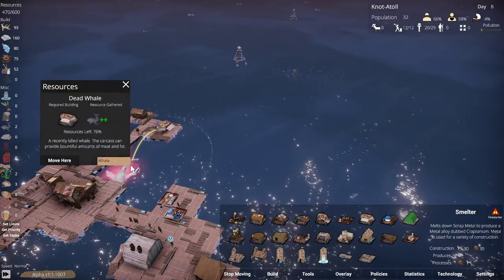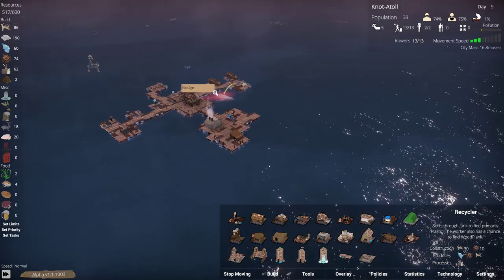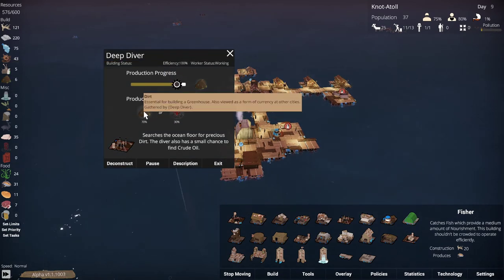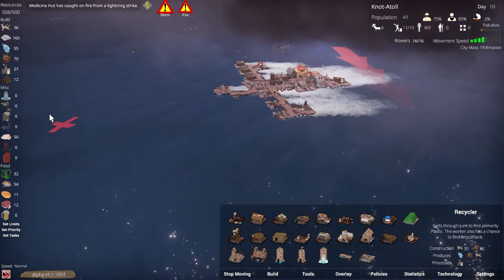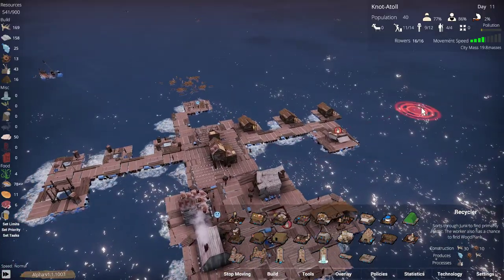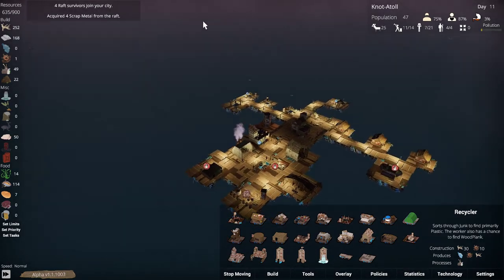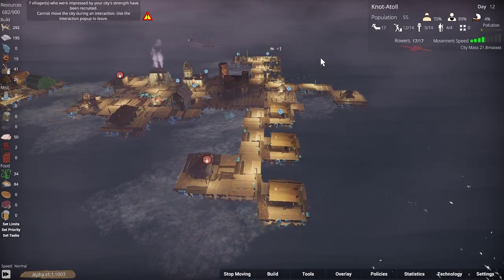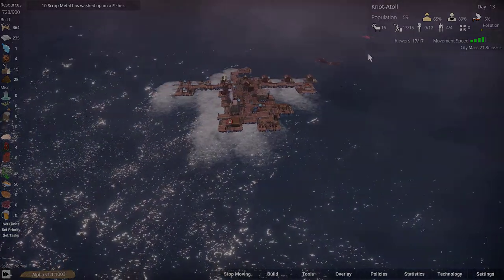Buoyancy Showcase - Knot-Atoll a Floating City - Episode 2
Buoyancy Gameplay Showcase - Knot Atoll a Floating City Just Like Waterworld!
Want to be Way Cooler then Kevin Costner in the Mid 1990's?  Come Join the Epic Floating City!
Find Yourself Adrift on a Raft after the oceans flooded the planet?  Join is for dinner ... or as dinner?!? ... wait no ... For Dinner ... yeah thats what I meant...